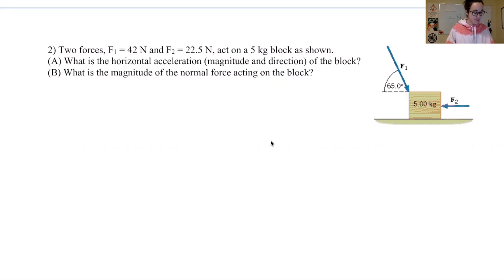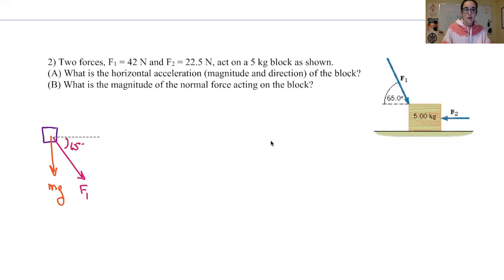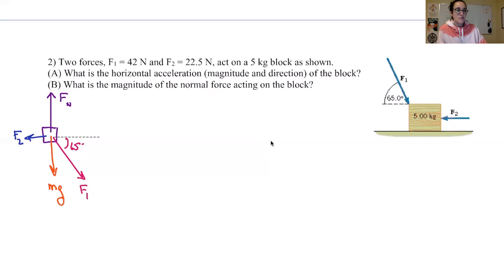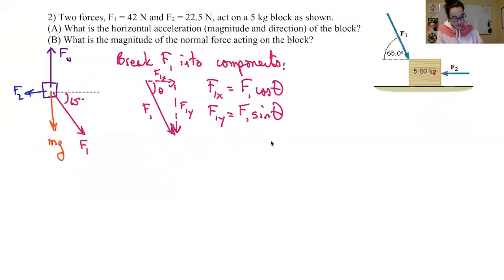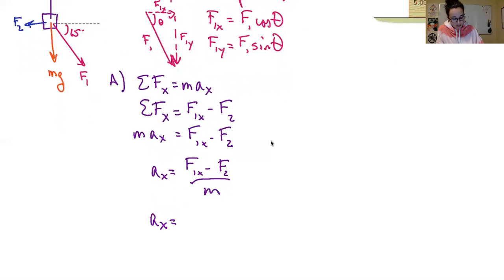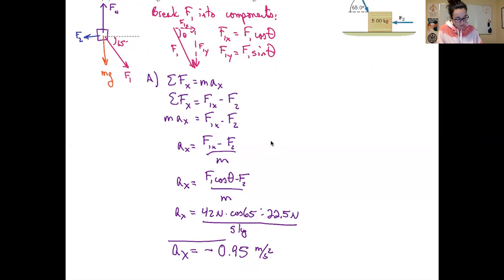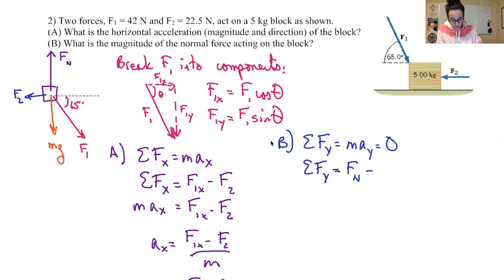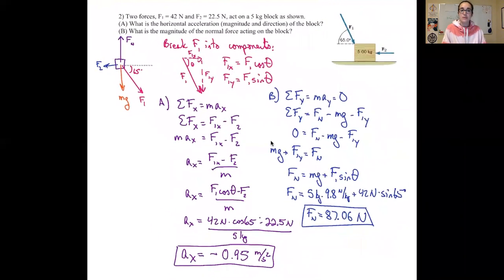Set 7: One more 2nd Law Problem